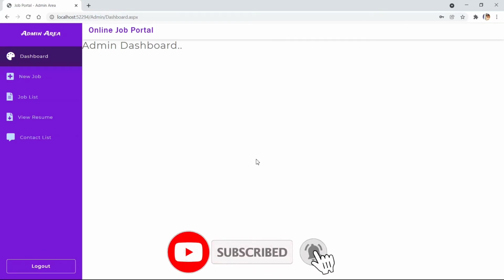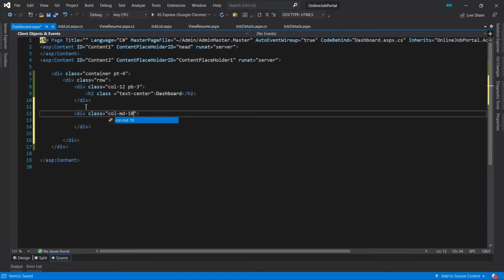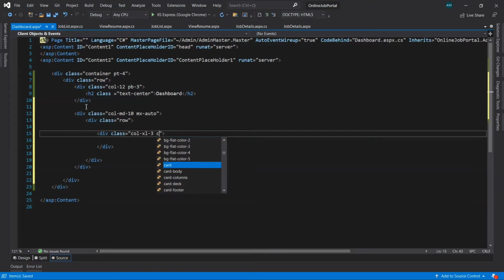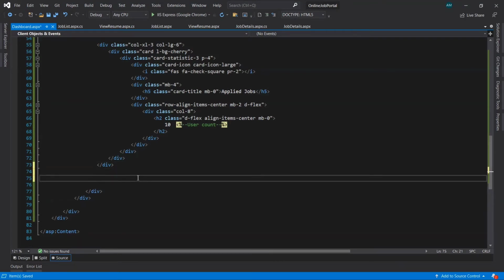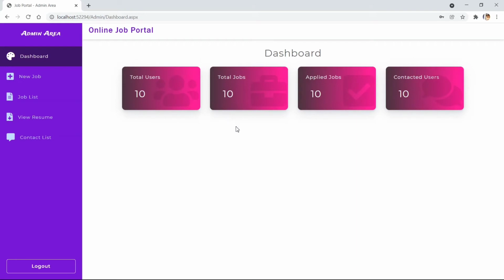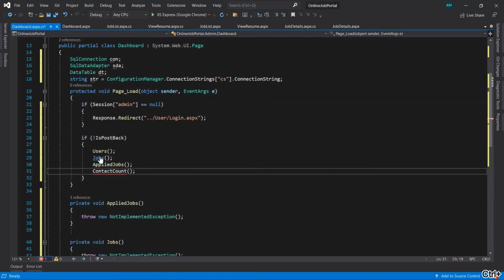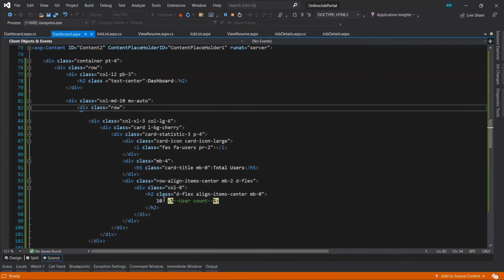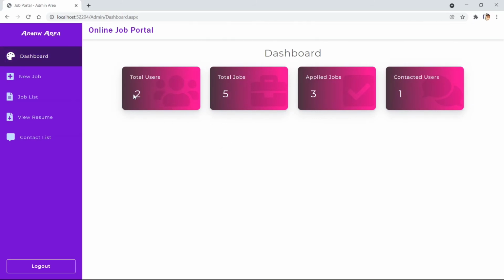Online Job Portal in Asp.Net C# and Sql Server Part 12 | Displaying count of data in Admin Dashboard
Online Job Portal in Asp.Net C# and Sql Server Part 12 | Displaying count of data in Dashboard page in Admin Panel/Module.

Channel Intro 0:00
Video Intro 0:07